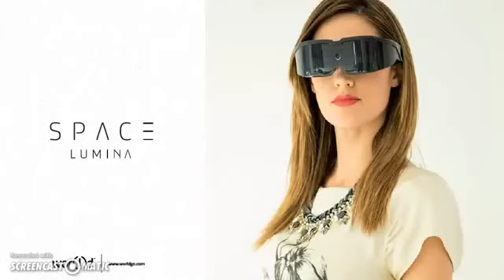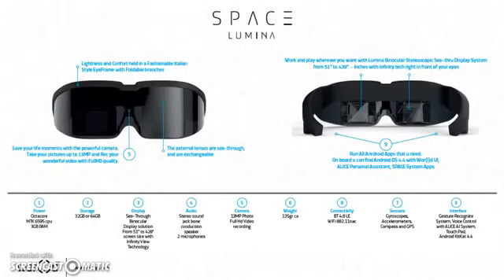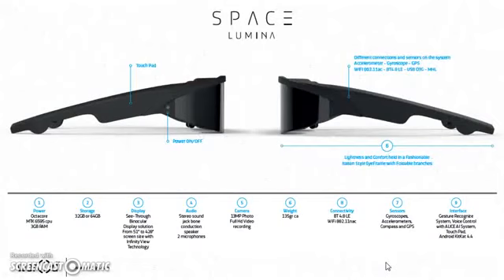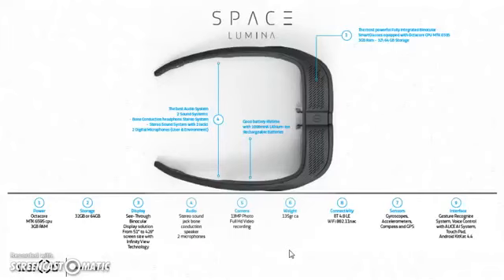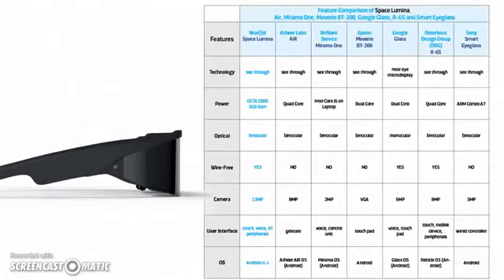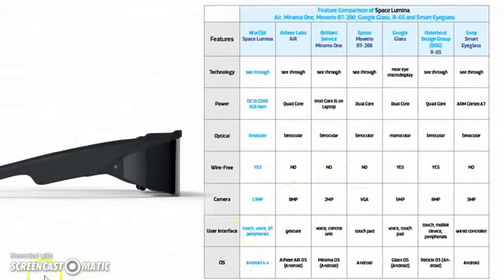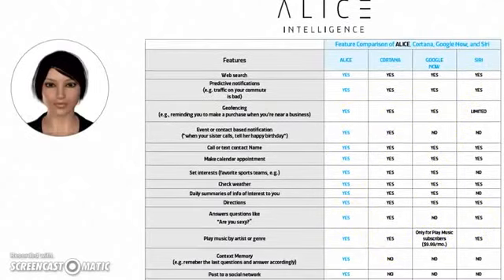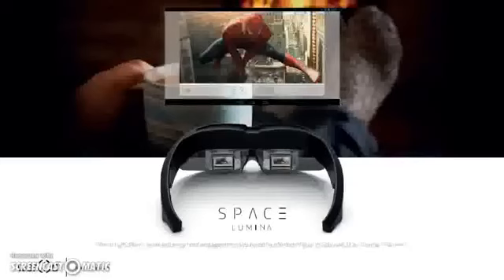SpaceLumina specifications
Space Lumina glasses